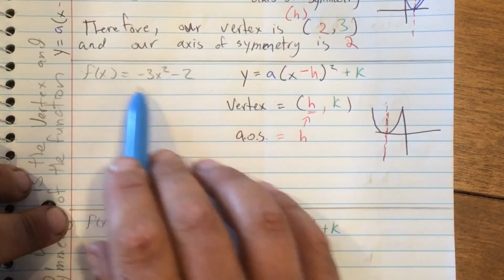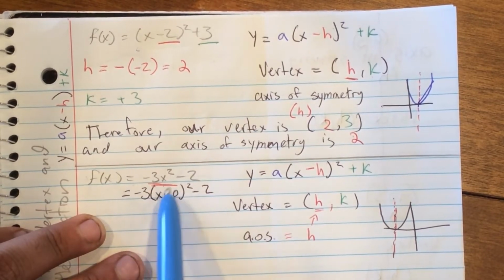§2 5 Without Graphing what is the Vertex and Axis of Symmetry 2nd F P2